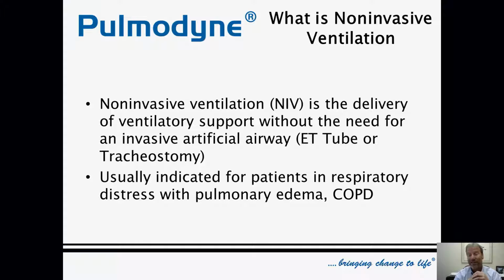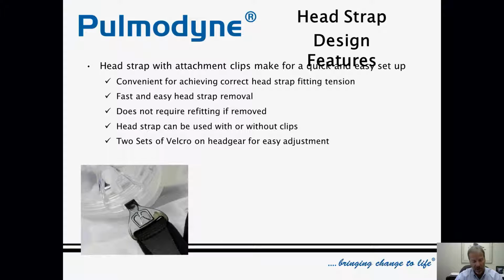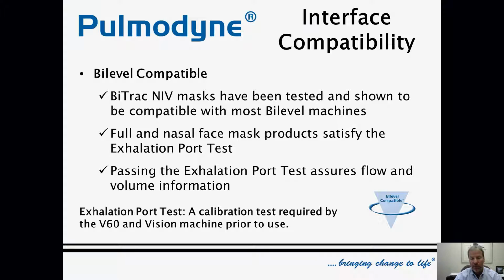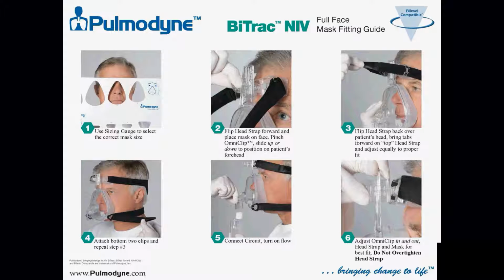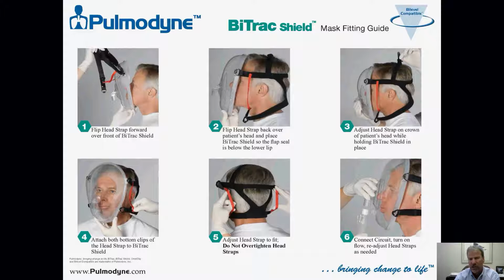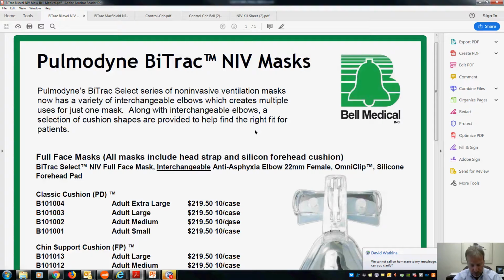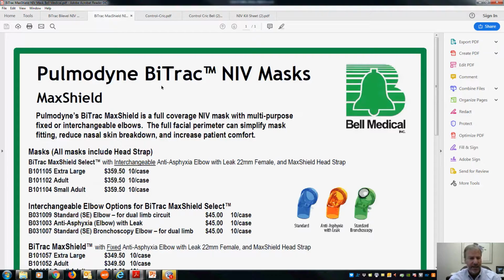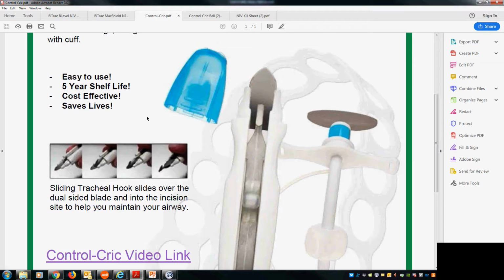SALES TRAINGING - Pulmodyne 11.21.18